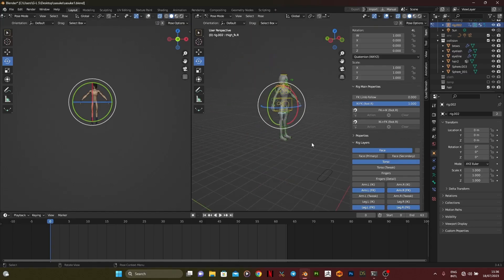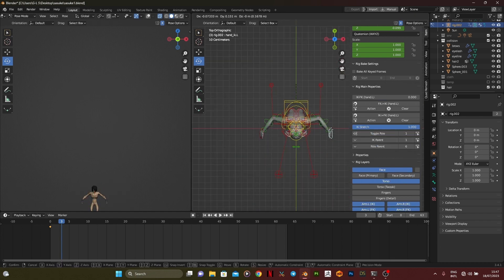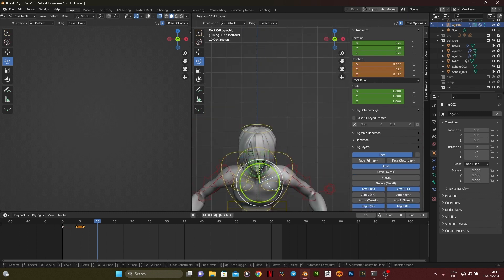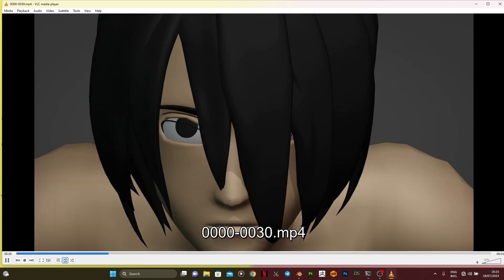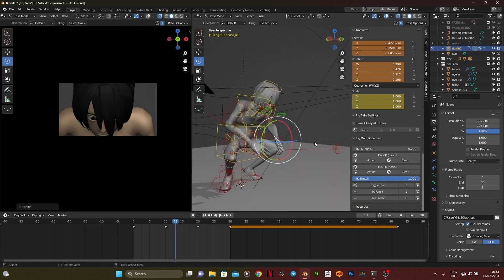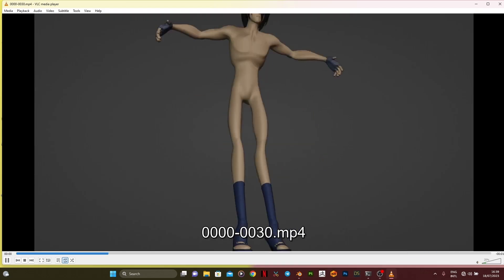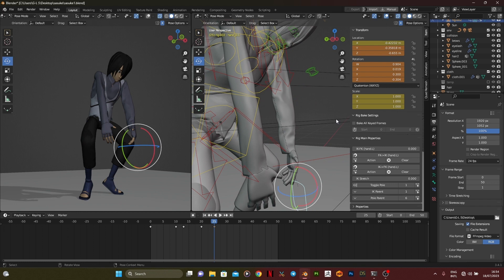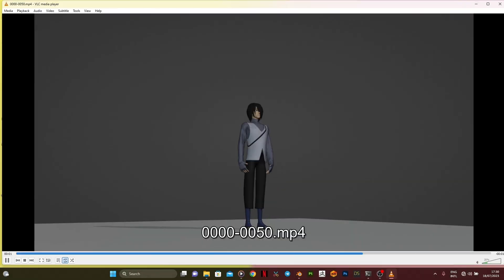Animation tutorial in Blender 3.5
In this tutorial, I would show you how to make an anime character landing animation.